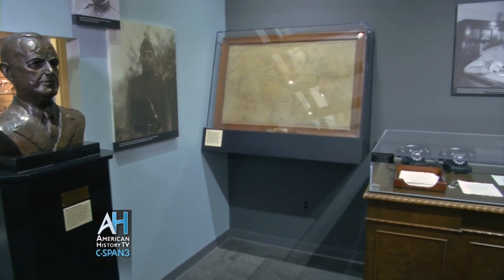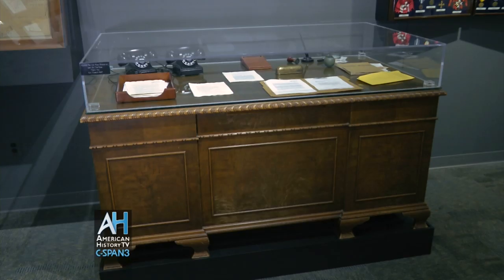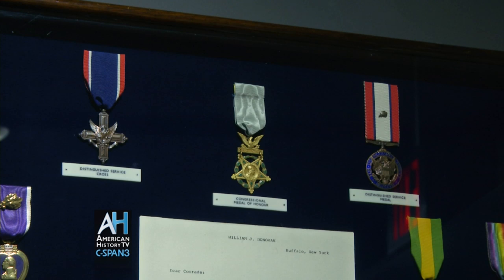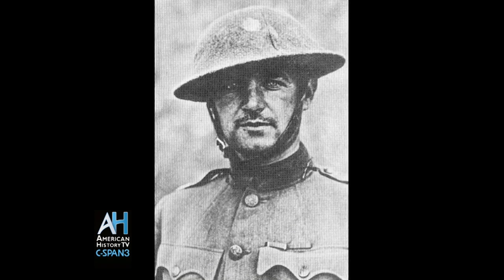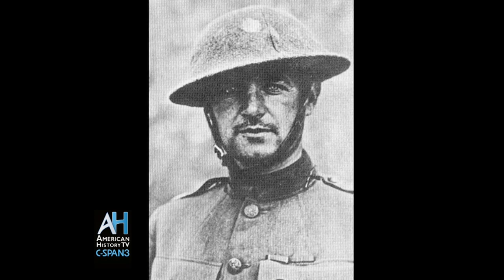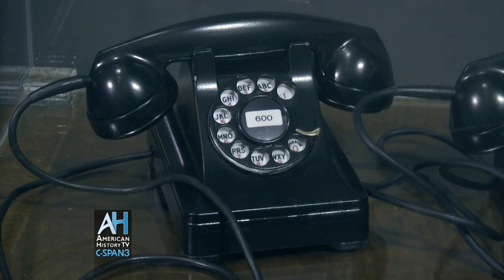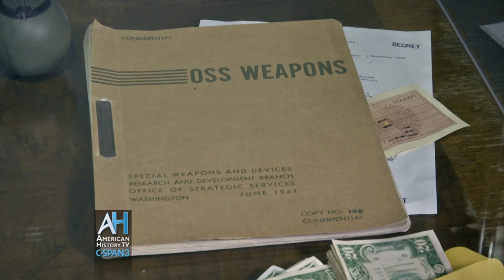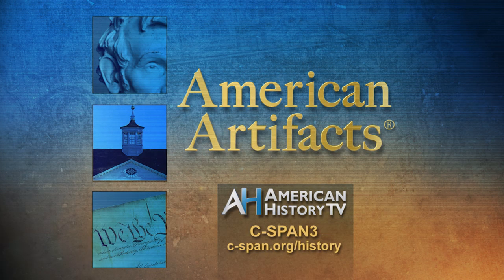American Artifacts Preview: CIA Museum Part 1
Full Program Airs June 1, 2014 at 6pm & 10pm ET.